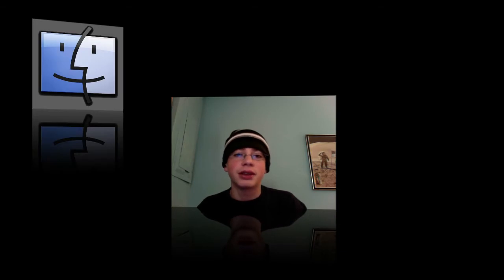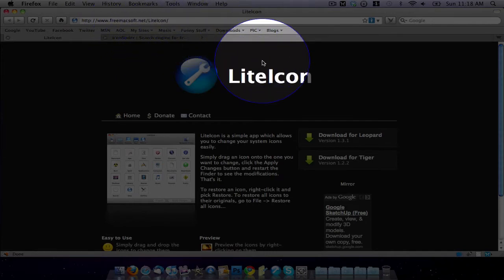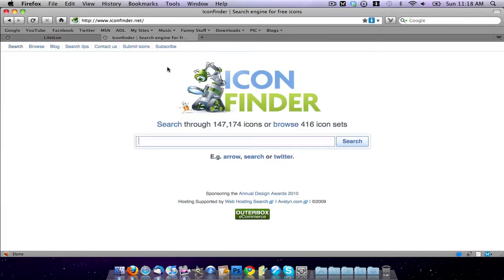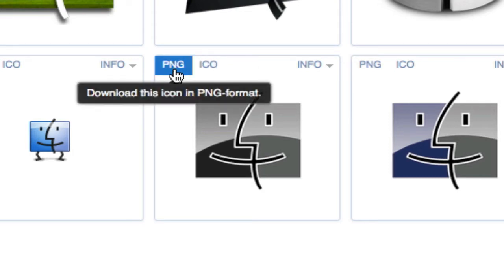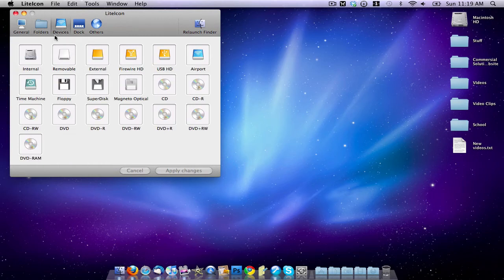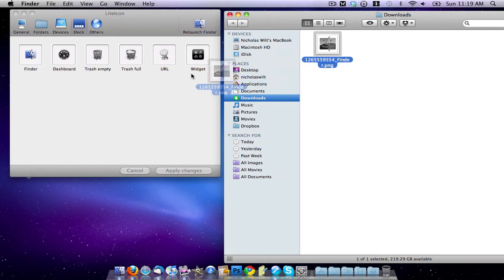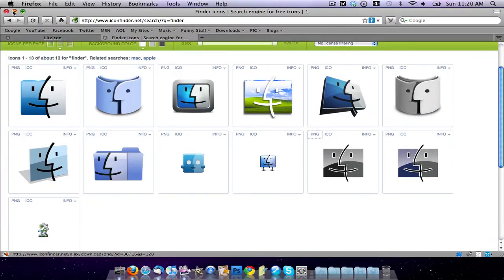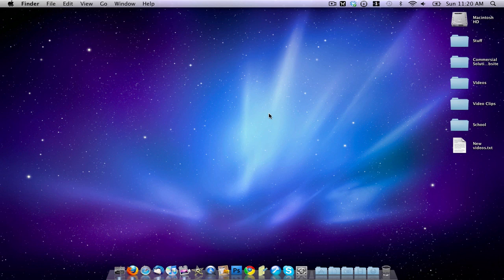How to change your system icons on mac